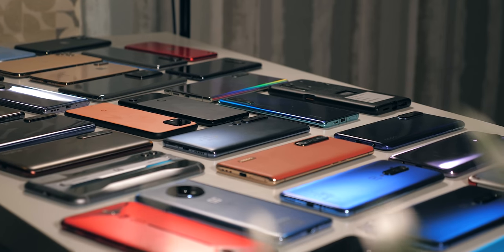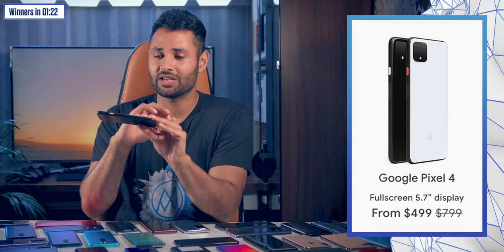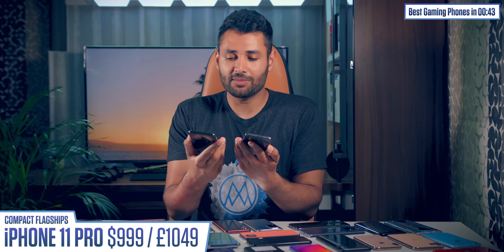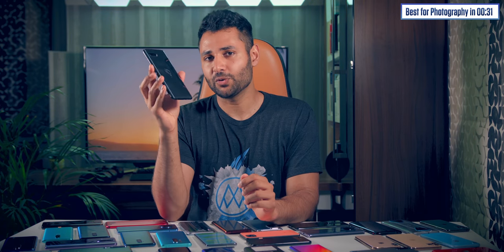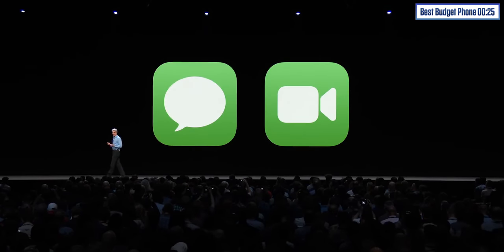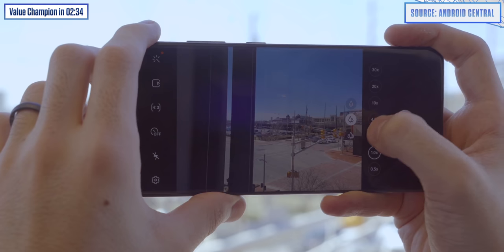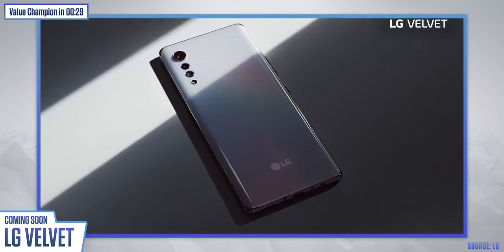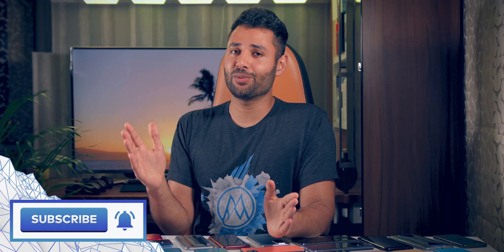Top 13 BEST Smartphones of 2020 (Mid Year).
You've heard about the iPhone SE (2020), Samsung Galaxy S20 / S20 Ultra, LG Velvet, Huawei P40 Pro, OnePlus 8 / OnePlus 8 Pro, but which 2020 smartphones are the BEST so far? Here are my Top 13 smartphones for 2020!

Few phones that I am yet to test: Redmi K30 Pro / Poco F2 / LG velvet / Motorola Edge+ / Sony Xperia 1 2.